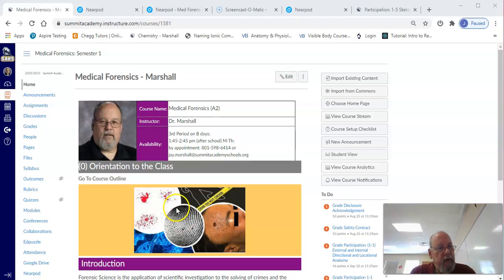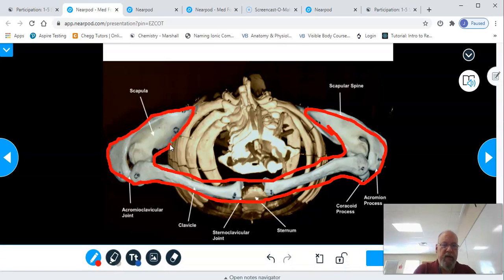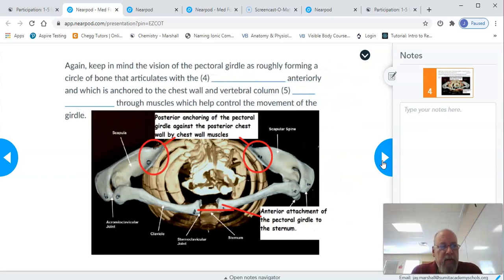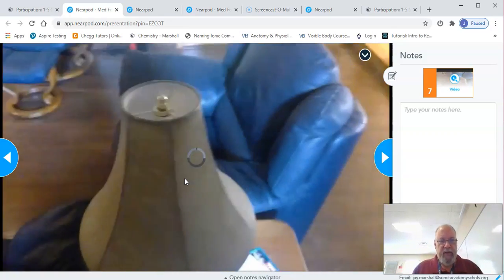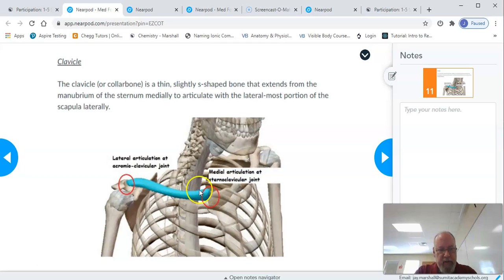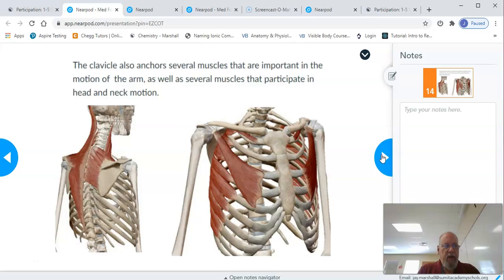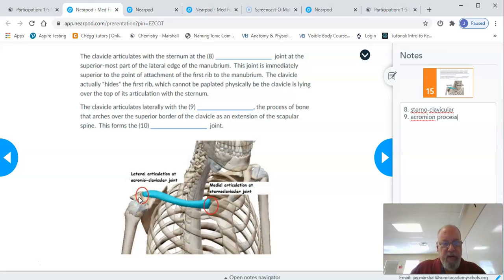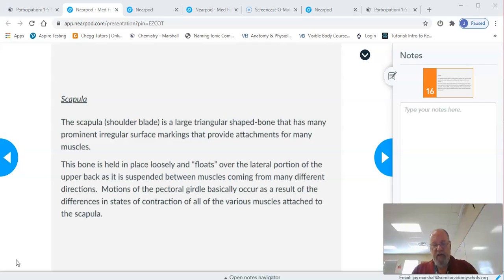Medical Forensics 1 5 Skeletal Remains Basic Skeletal Anatomy MSQ2 Pectoral Girdle video 1